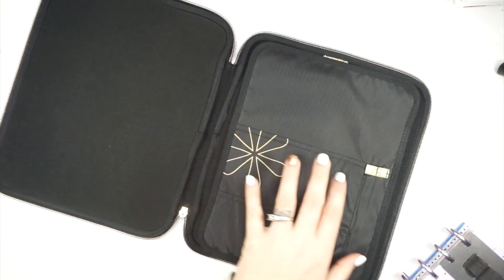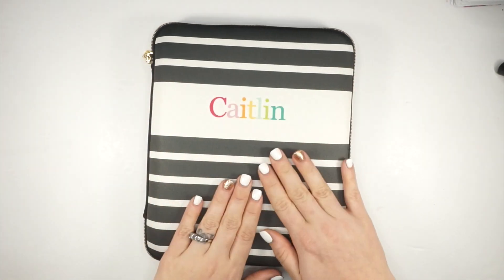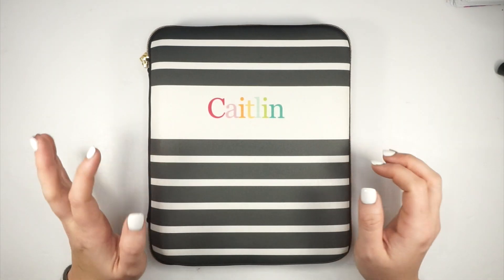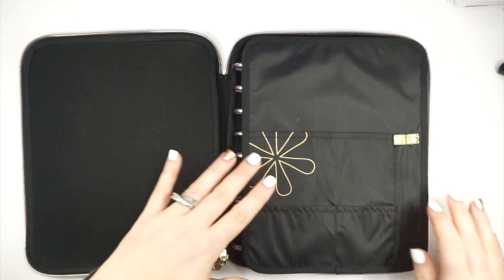PLANNER 101: ERIN CONDREN PLANNER FOLIO | HOW MANY HAPPY PLANNERS + STICKERS WILL FIT?!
Would you like a peek inside the 2019 planner folio from Erin Condren? Wonder how many happy planners you can fit in each one? I am so excited to share this item with you!

ARC PEN LOOP